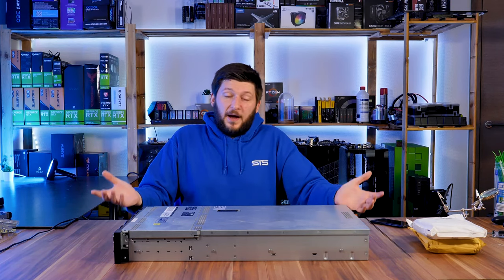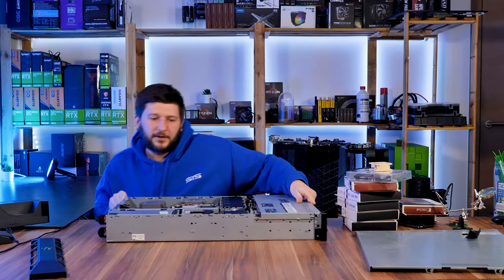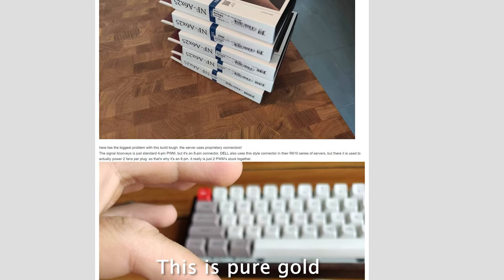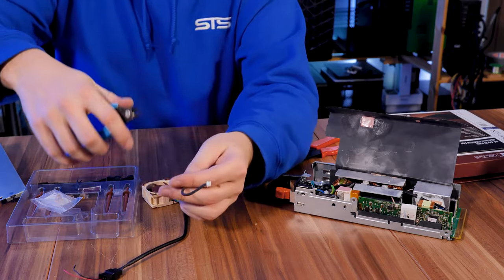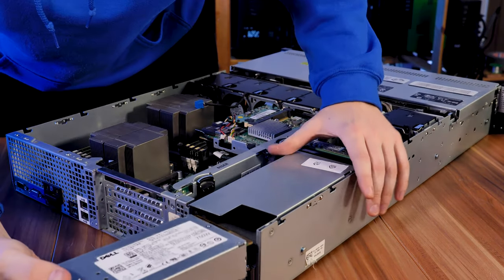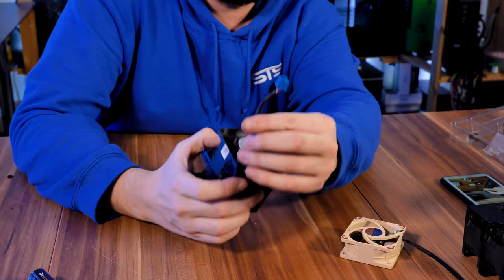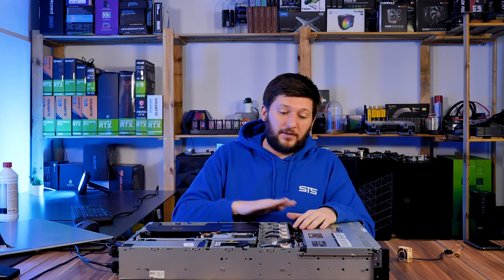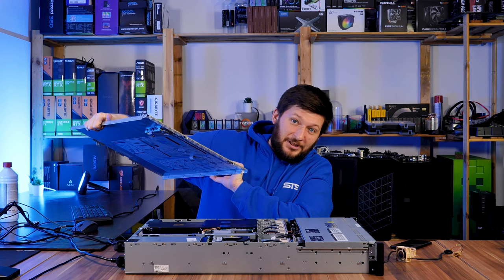Dell PowerEdge R510 Silent Mod - feat. Mini Noctua Fans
About a year ago we bought a Server on eBay, our beloved Dell PowerEdge R510. But due to noise reasons, we decided that it's time to do a Silent mod. For this, we will use the smallest Noctua Fans that we were able to find, Noctua's NF-A6x25 and NF-A4x20.

-- Noctua NF-A6x25
-- Noctua NF-A4x20
-- Dell Poweredge on eBay

00:00 Intro Dell PowerEdge R510
06:30 Switching the PSU Fans
12:00 Switching the Server Fans
16:00 The Big Issue
19:20 The End Result